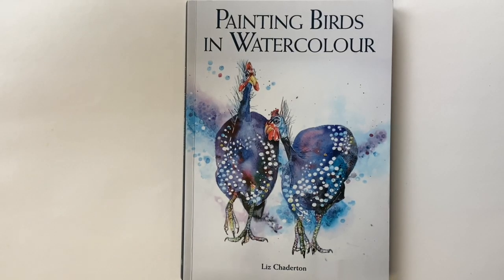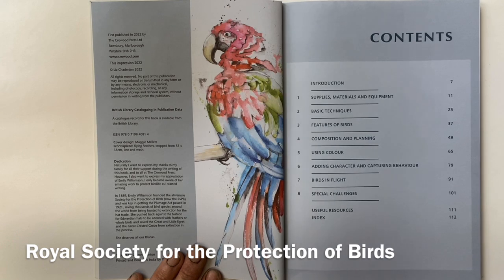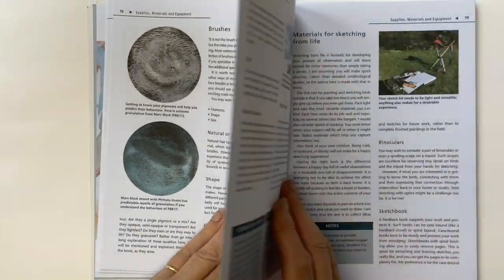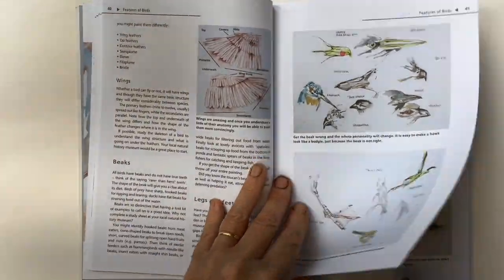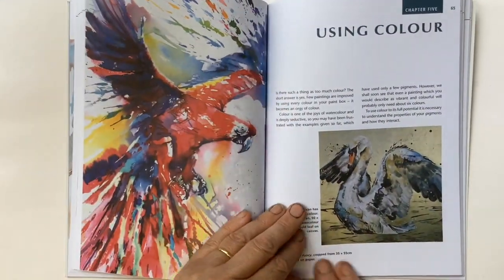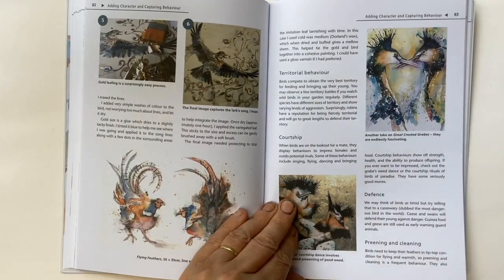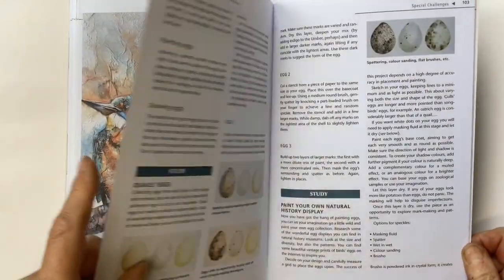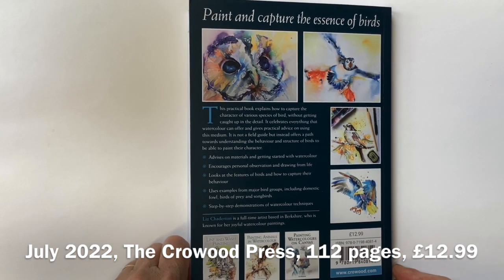Painting Birds in Watercolour by Liz Chaderton - book flip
Published on 25 July 2022, this practical book explains how to capture the character of birds in watercolour without getting caught up in the detail. It's not a field guide, but aims to help you capture and paint the essence of birds.

This is my fourth book, published by The Crowood Press and is aimed at both the new and more experienced artist. But let's face it, if you are buying online you miss being able to see what's inside a book, don't you? So this book flip is the equivalent of you thumbing through a copy in the shop.

This book will be published in north America in early 2023, so if you can not wait The Book Depository offers free international shipping.

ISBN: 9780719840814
112 pages
£12.99

I hope it helps you make a decision about whether to buy it or not. I have also done flip throughs for my other three books, so do look at those too:

* Painting Watercolours on Canvas
* Painting Animals in Watercolour
* Line and Wash Painting

As well as writing and painting, I love to teach, so if you are looking for in depth courses please head over

I try to make and share a film about a tip or technique each week on this channel, usually at 2pm on Sunday.